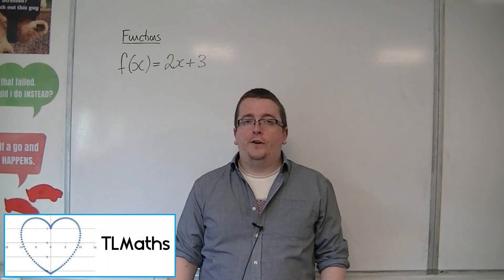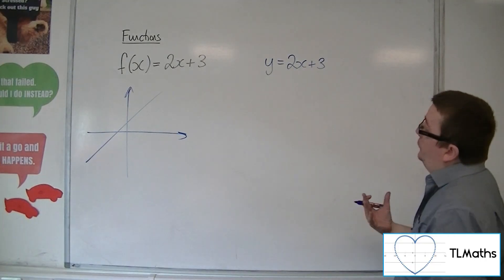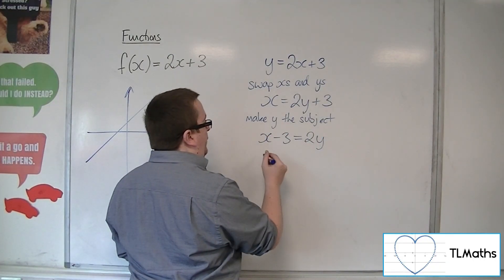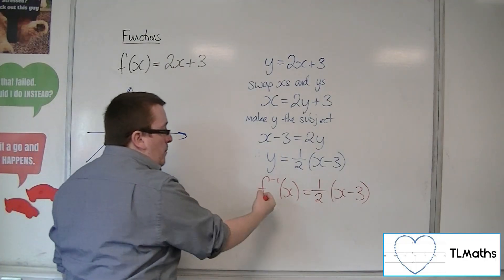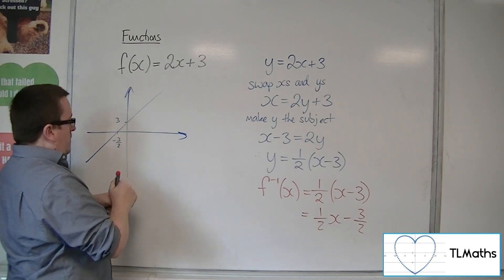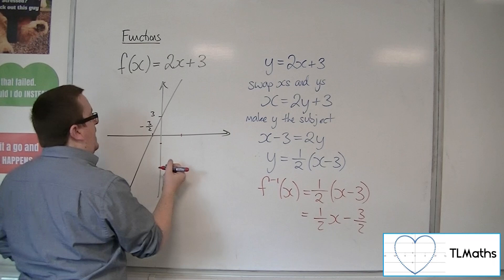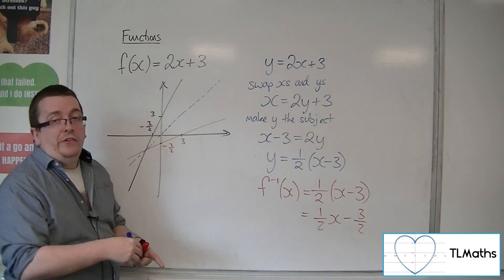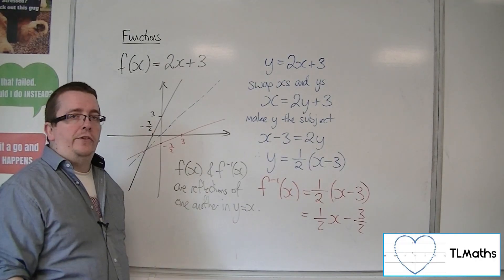A-Level Maths: B8-12 Functions: Finding an Inverse Function